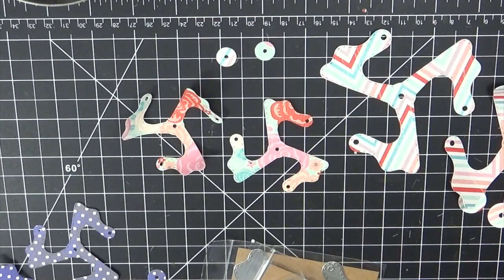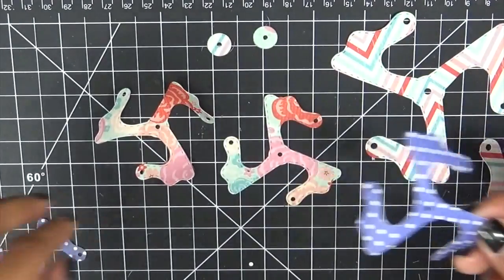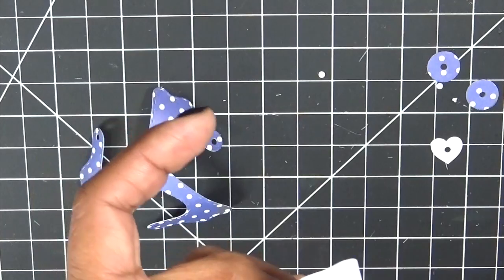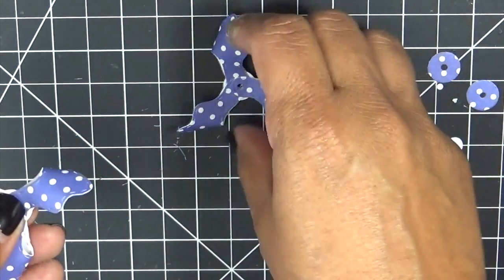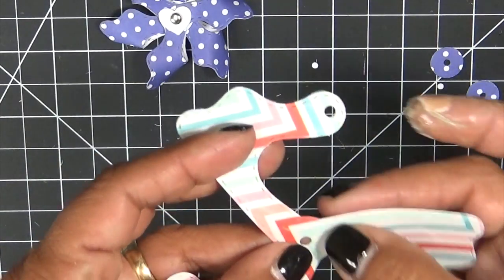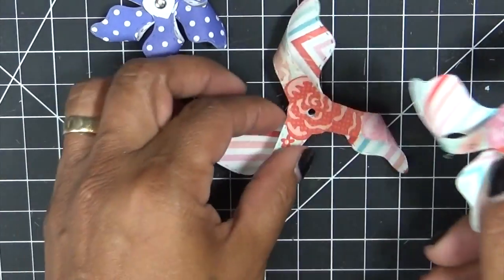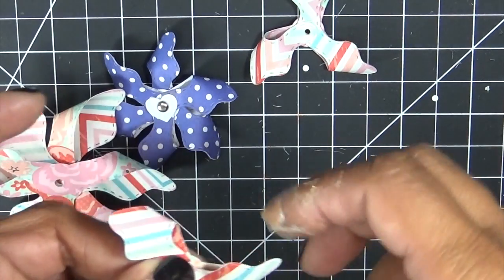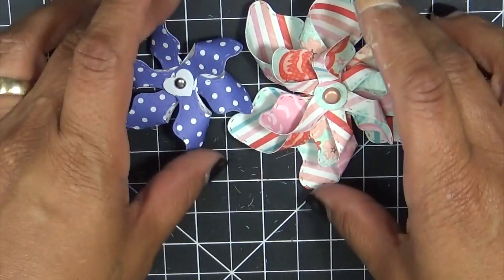MCT Pinwheel Dies Tutorial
Hello my sweet friends! I have a video for you showing how to assemble my new Pinwheel Dies which will be available for purchase on Friday, June 16, 2017 at 8am